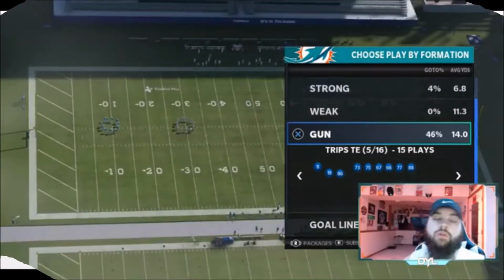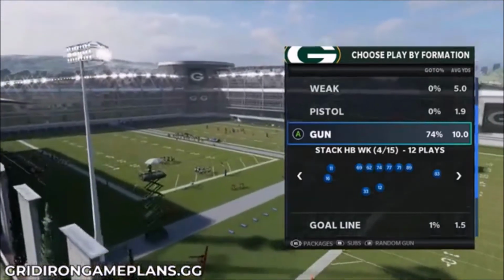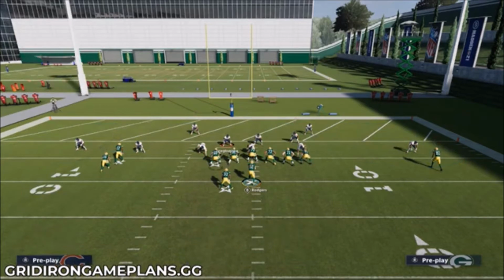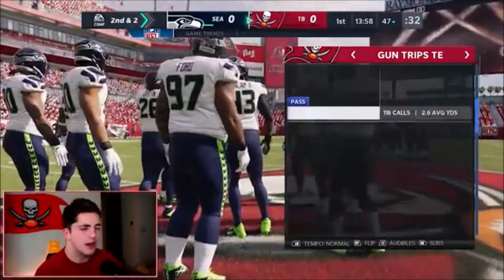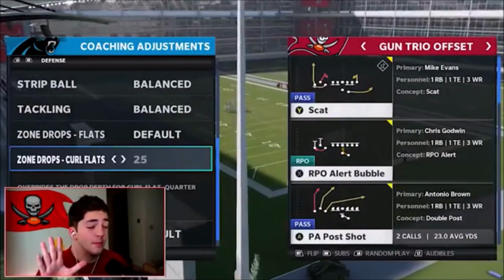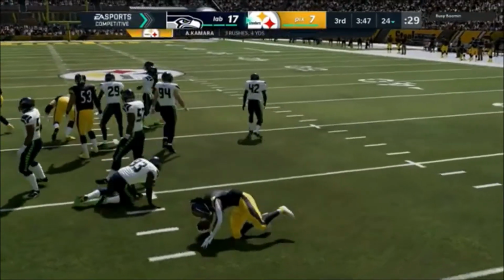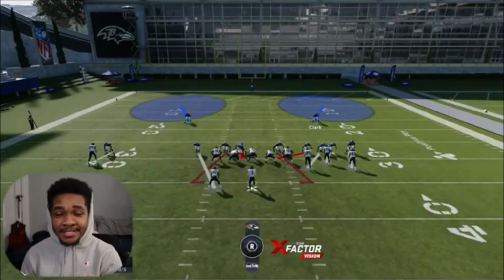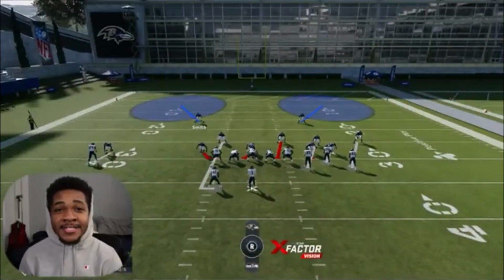MADDEN 21 BEST OF MADDEN WEEKLY BEST YOUTUBE TIPS TO WIN MORE GAMES DEC 20 2020